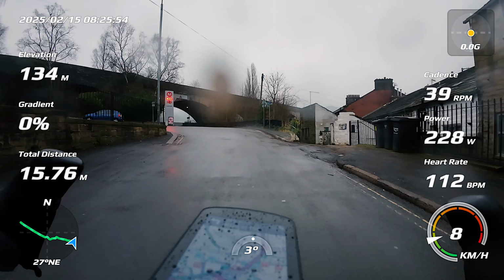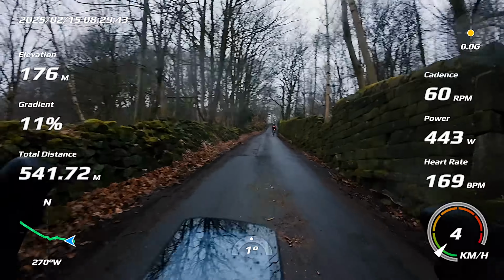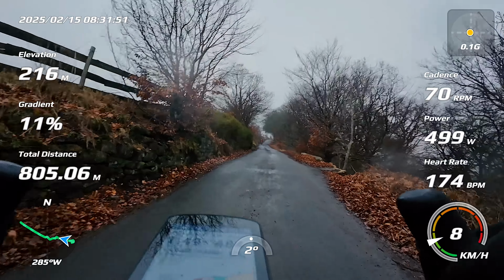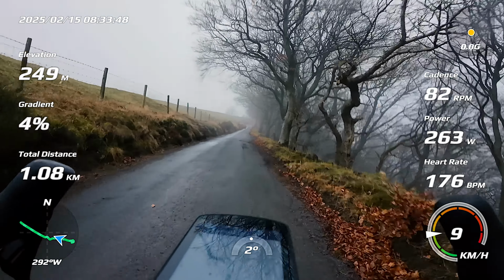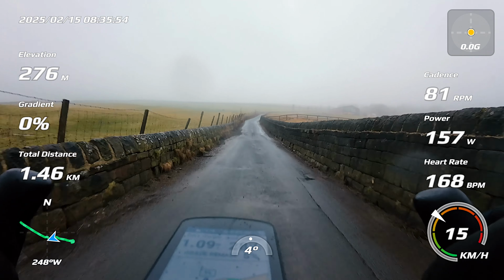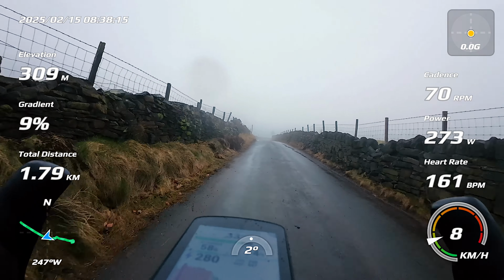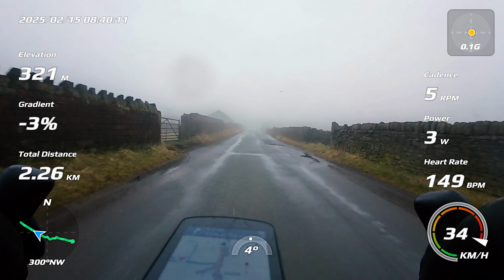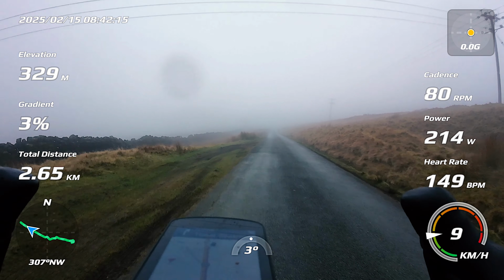Dog House Lane: My Toughest Climb Yet!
Dog House Lane… a climb that has haunted me! After my previous attempts, I had to go back and see if I could finally conquer it. This one is steep, relentless, and tests every bit of power I have. Watch as I take on this beast of a climb and see if my training and weight loss have made the difference!